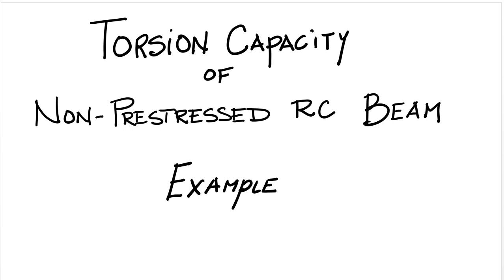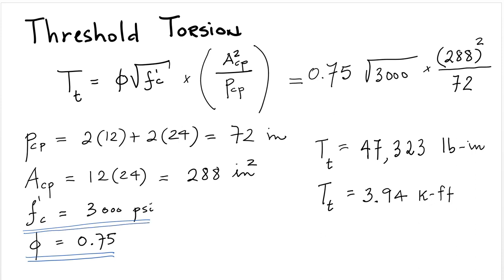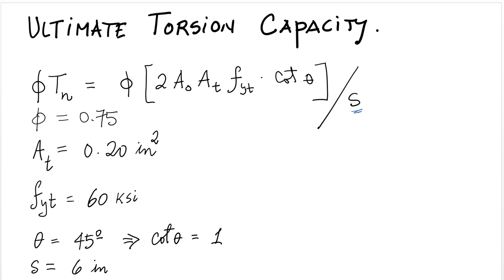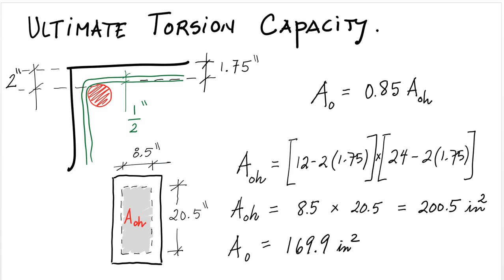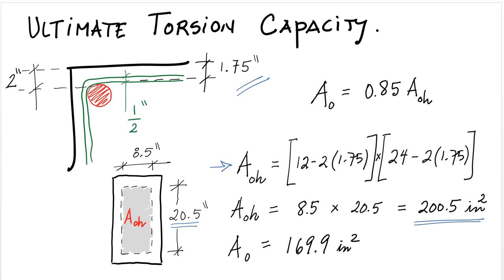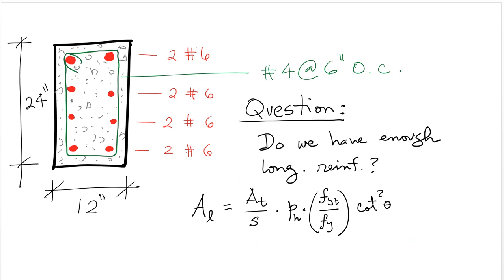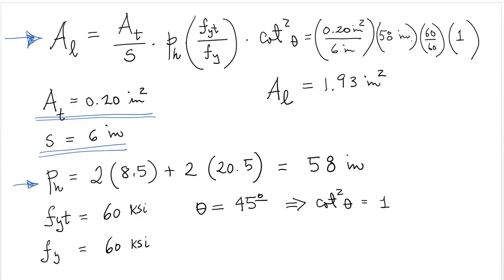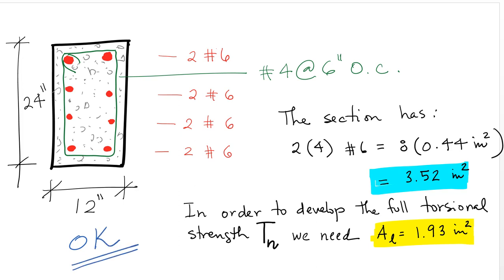EXAMPLE-Torsion Capacity of RC Beam